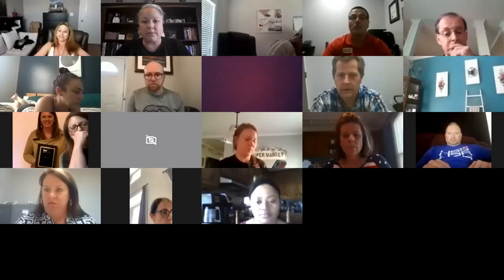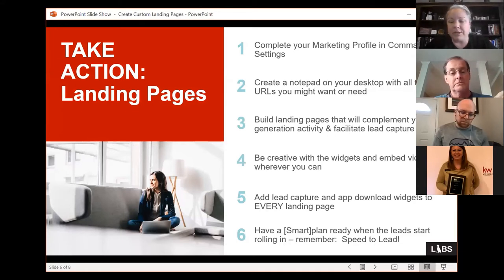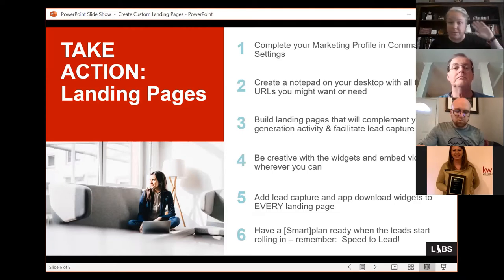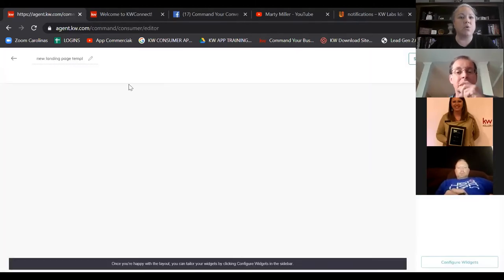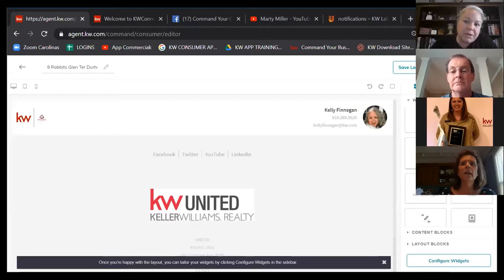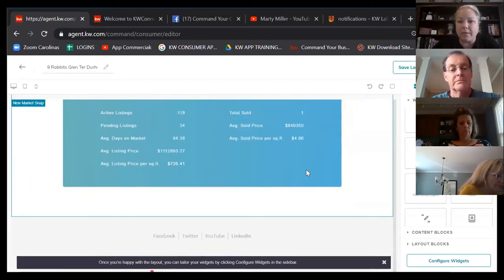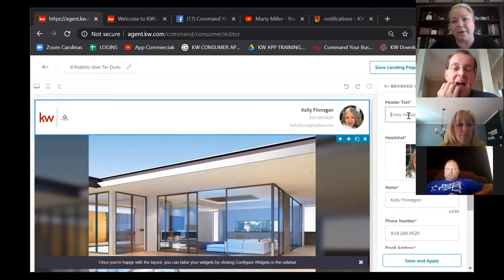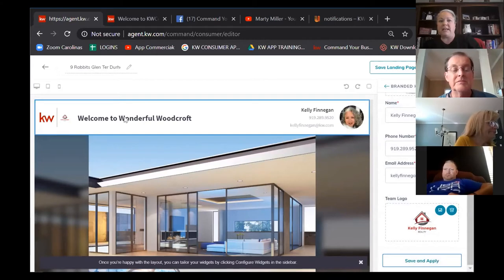Create a Standalone Landing Page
This video is a recording of a Zoom training for Keller Williams agents and leadership in the Carolinas region delivered on Friday, March 20, 2020. It focuses on building a custom landing pages in the Command platform for the purpose of advertising a listing.